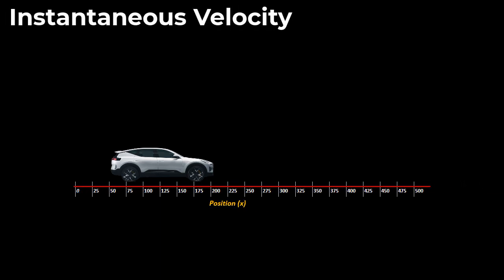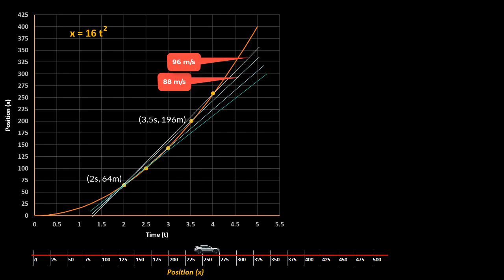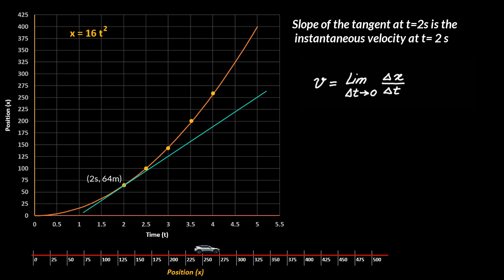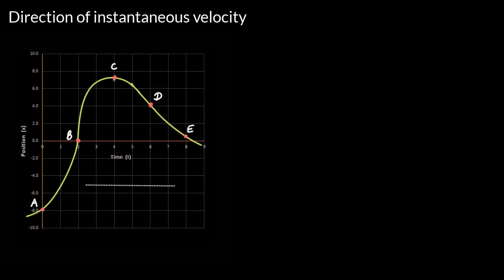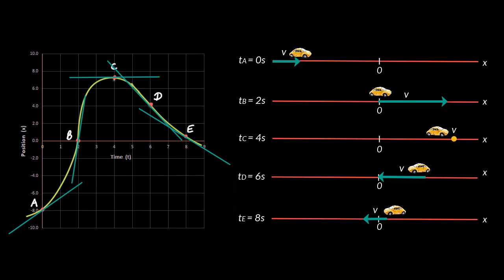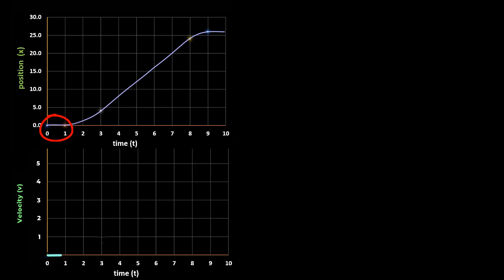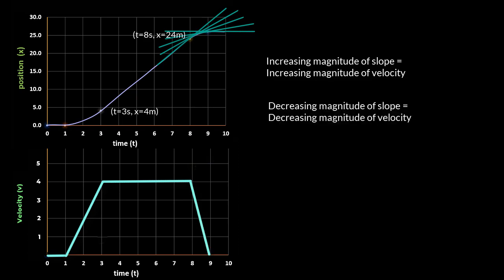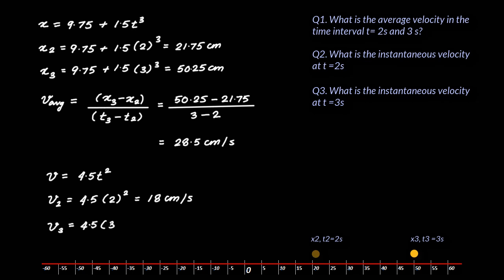Instantaneous Velocity: DERIVATION from Average Velocity | Class 11 Physics | Kinematics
Formula for average velocity between two points can be used to find the instantaneous velocity at one of the points, if the time interval delta t between them is made to approach zero. Therefore instantaneous velocity is defined as the rate of change of position in a time interval that is very small (nearing zero). The SI unit of instantaneous velocity are m/s.

To find instantaneous velocity we use the formula of average velocity that is, but the time period is narrowed toward zero. Since the average velocity for a given time interval is total displacement by total time. As this time interval approaches zero, the displacement also approaches zero. The limit of the ratio of displacement to time is called instantaneous velocity.
The instantaneous velocity formula is given by Vi = lim Δt → 0 (Δs / Δt),
Where,
Δt is the small-time interval.
Vi is the instantaneous velocity.
s is the displacement.
t is the time."

In summary -
1. On a position time graph instantaneous velocity at a point is equal to the slope of the tangent at that point.
2. Higher the magnitude of slope, more the magnitude of instantaneous velocity. In other words steeper the curve at a point, higher the instantaneous velocity
3. The sign of the slope indicates the direction of motion of the particle, a negative slope on a position time graph means the particle is moving in -X direction and a positive slope indicates the particle is moving in the positive X direction
4. for a particle moving with constant velocity the average velocity will be the same as instantaneous velocity
5. Instantaneous speed is found by taking the absolute value of instantaneous velocity, and it is always positive.

Key Moments -
00:00 Position time graph
00:30 What is average velocity?
00:40 Slope of the line is the average velocity
02:00 Definition of instantaneous velocity
04:00 Instantaneous velocity is the derivative of position with respect to time
06:15 How to find direction of instantaneous velocity
08:50 Velocity time graph from position time graph
11:53 Instantaneous velocity - Solved problem